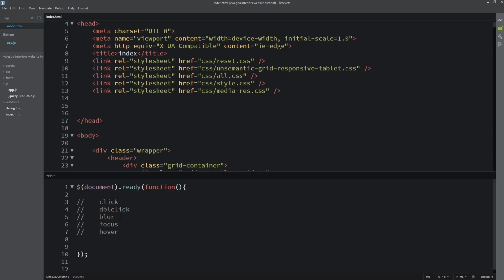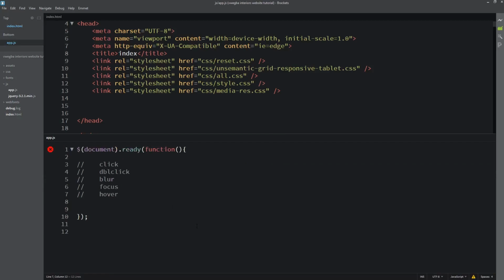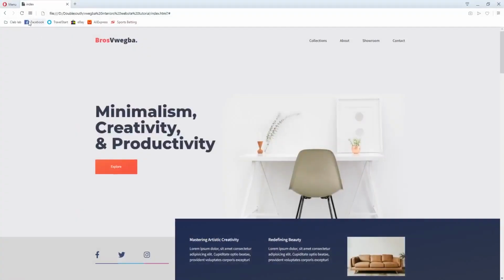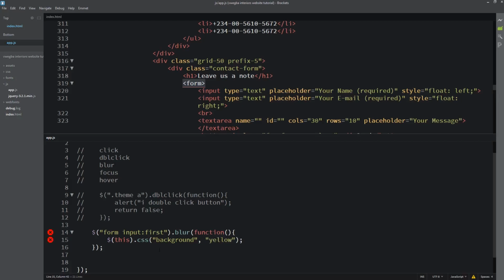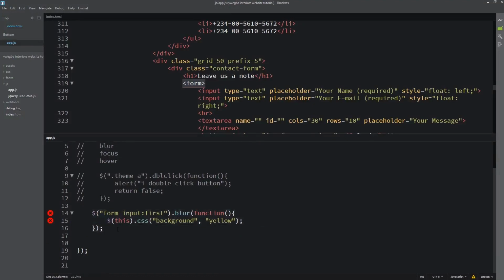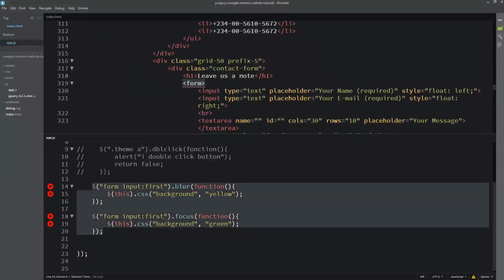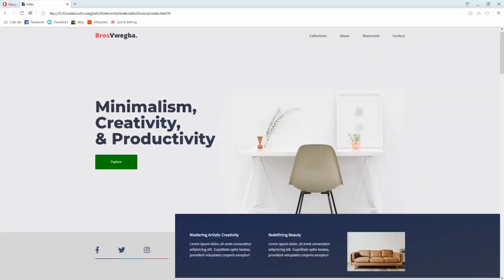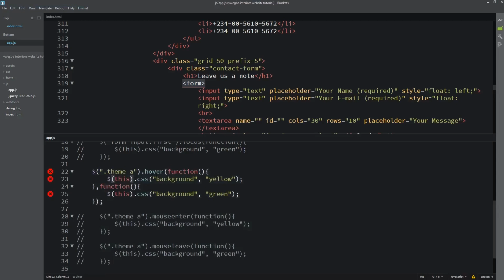013 Event Helpers - jQuery Tutorial for Beginners